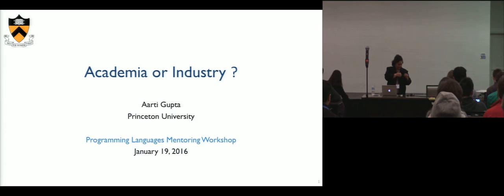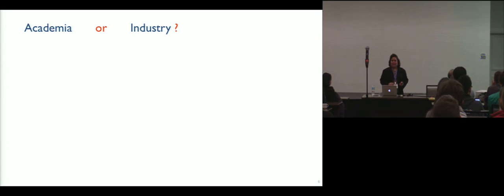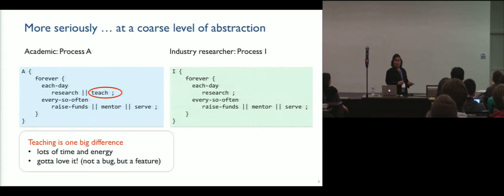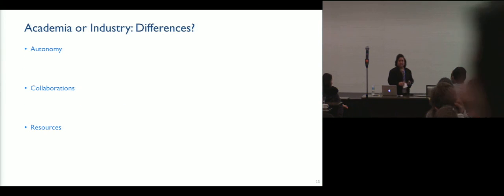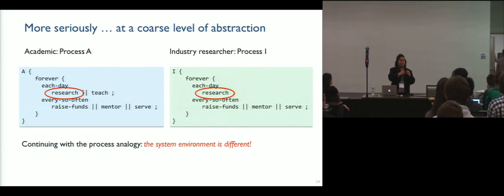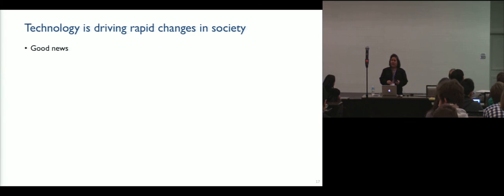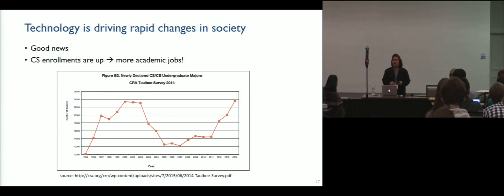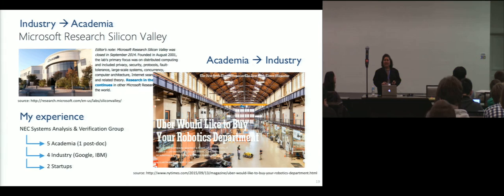Academia or Industry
Aarti Gupta